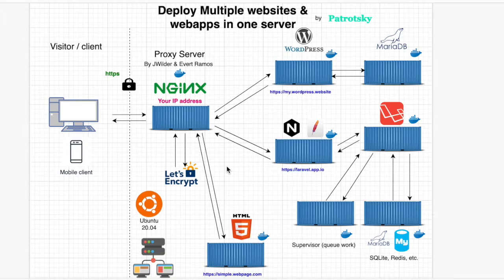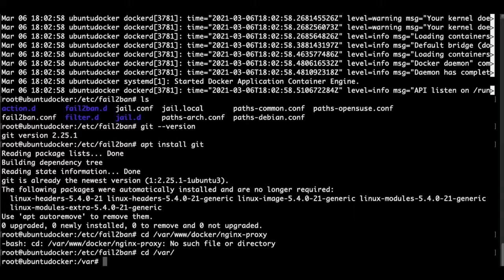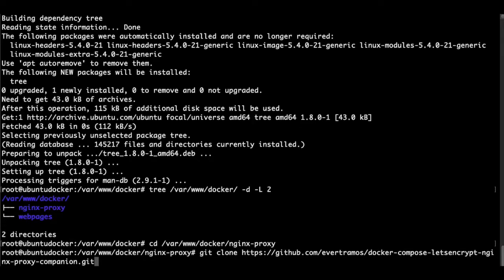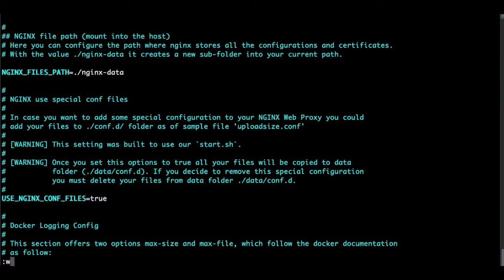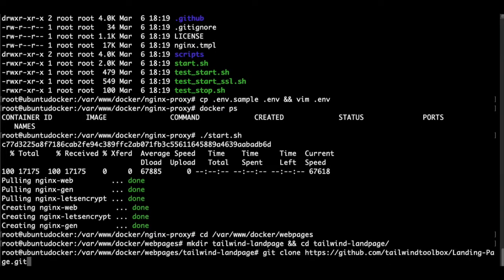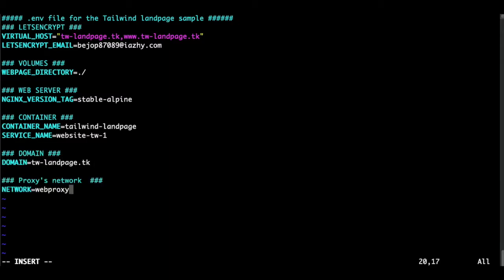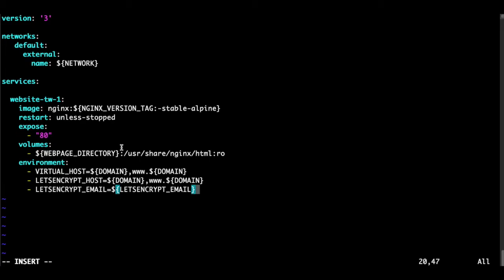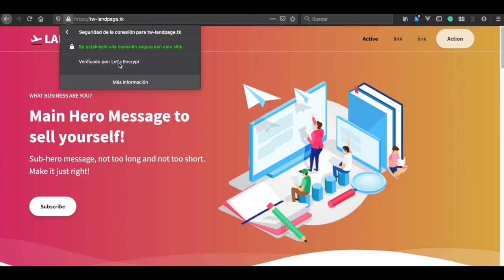4 Deploy Nginx web proxy and webpage with Docker in Ubuntu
Deploy multiple WordPress websites and Laravel applications in one server with Docker - Ubuntu edition.

I am using Vultr. You can follow this course for free! and get $100 dollars.

How to deploy multiple WordPress websites, Laravel web applications, and simple HTML pages in one server by using Docker containers.
How to install an Ubuntu server in a VPS and secure it.
How to organize your web applications folders structure.
How to install and configure an Nginx web proxy.
How to set up your domains for each web application.
How to secure your websites with Let’s Encrypt HTTPS.
How to deploy more than one WordPress website, including a simple HTML-CSS webpage.
How to install and set up Laradock. A tool, used in this case, for Laravel Deployment.
How to deploy more than one Laravel application.
The most common commands of Linux, Docker, git, and Laravel deployment.

More to come:

In this video:
you'll learn how to register free Internet domains and use them in your own server, in this case, a VPS Vultr, so you can follow this course for free and get $100 dollars.